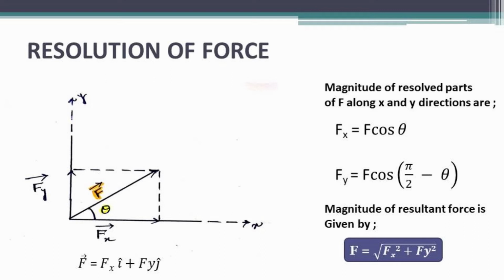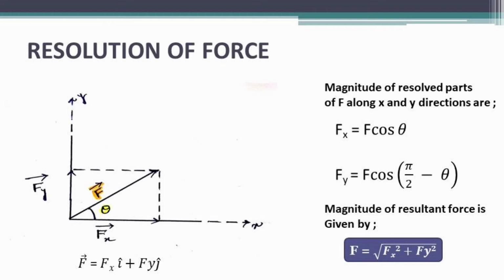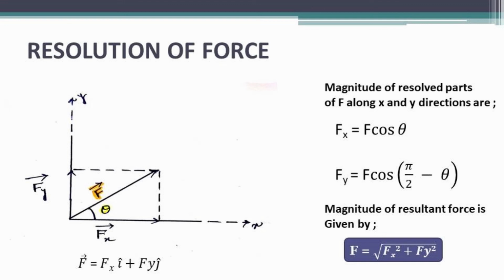How to resolve forces